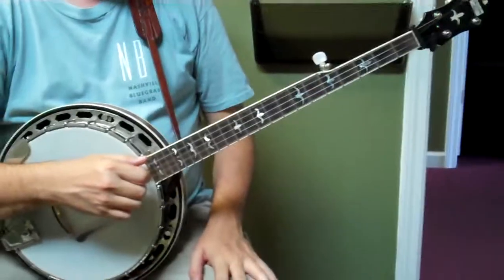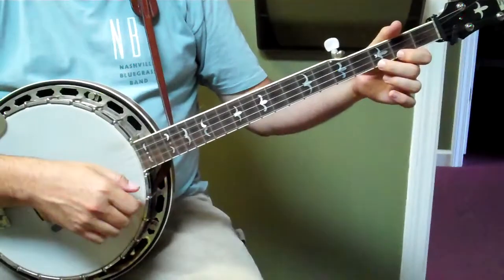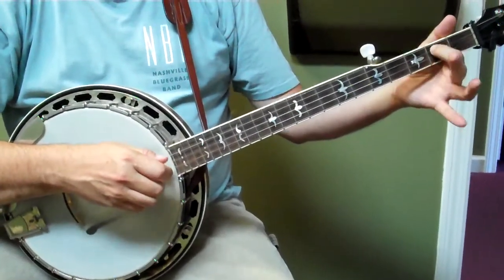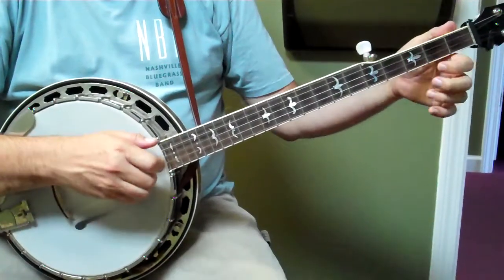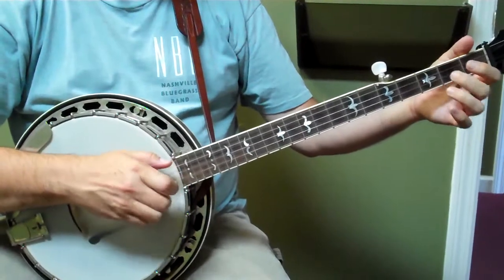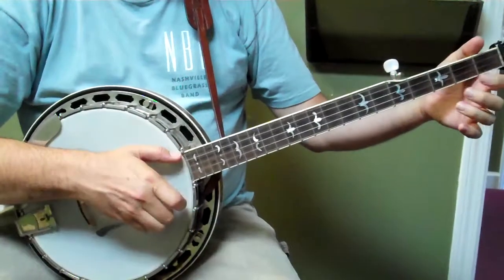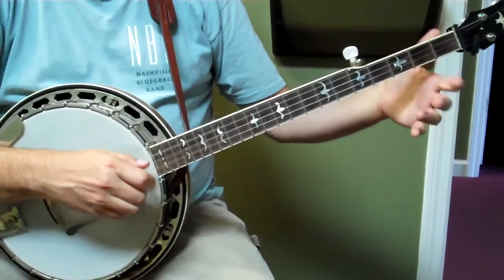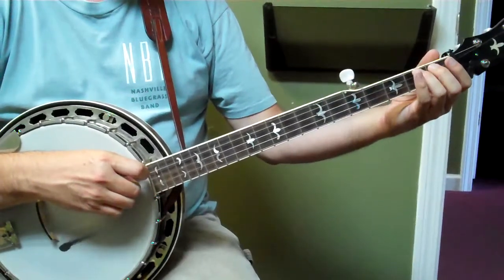Shove that Pig's Foot a Little Further in the Fire - Double C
Here's a simple walk through of a fun tune.  Yes, I know that C isn't the traditional key, but it lays out so nicely.  Hope you enjoy.

I'm playing my Recording King RK-35.